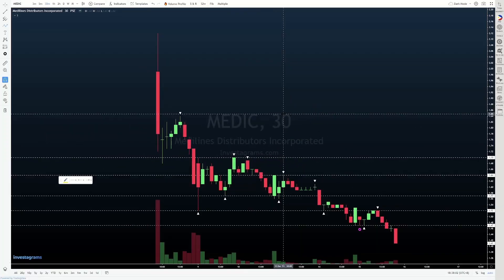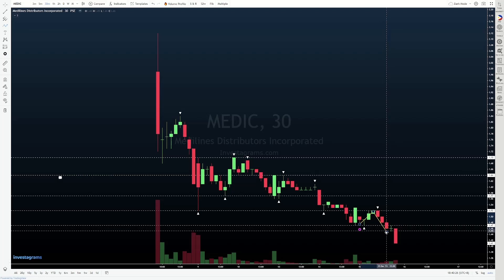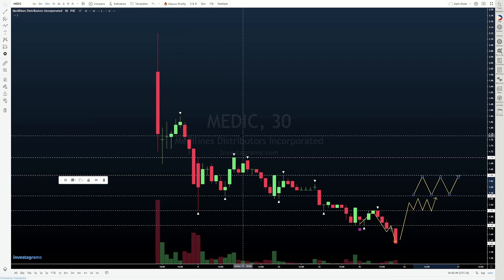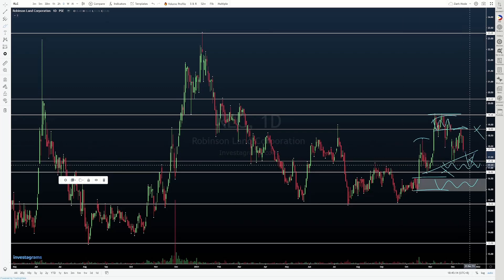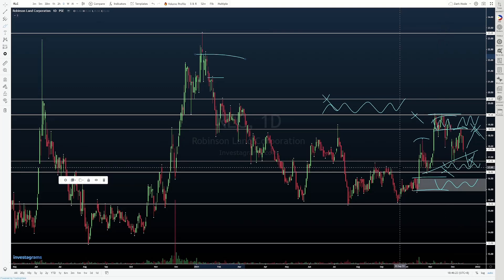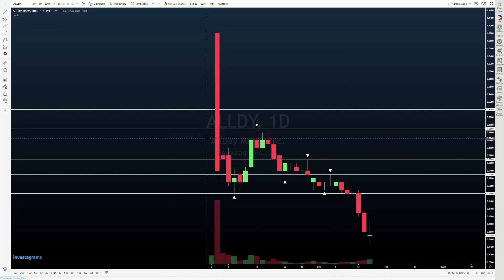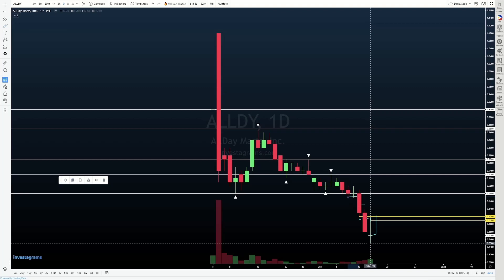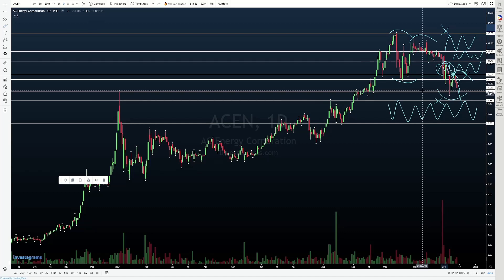PSE Daily Charting Session 12152021 | $MEDIC $RLC $DITO $ALLDY $ACEN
Today's charting session video is out! Please do check out this video series where we take a quick look at a handful of the trending stocks along with chart requests, to help you better navigate and trade the Philippine Stock Market!

Today, we'll be taking a look at:
• $MEDIC
• $RLC
• $DITO
• $ALLDY
• $ACEN

If meron kayong chart request, please note it down in the comments section, and I'll be sure to include them in future videos.

I've been trying to "level up" my video editing and production, so I'm slowly weaning myself off of Windows 10 Video Editor. In case you were wondering, the editing software I'm currently using (or rather currently learning to use) is HitFilm Express